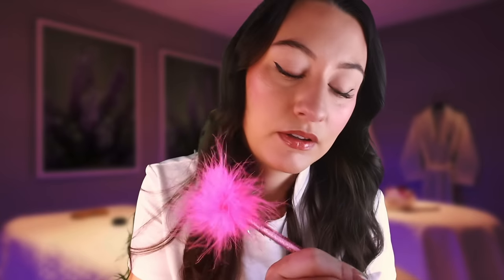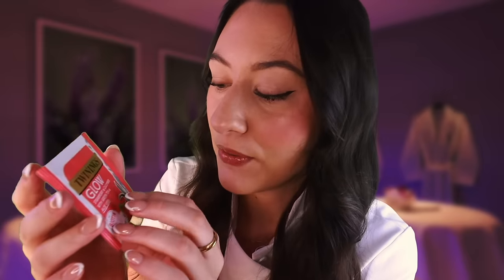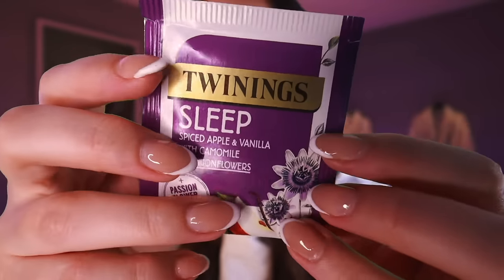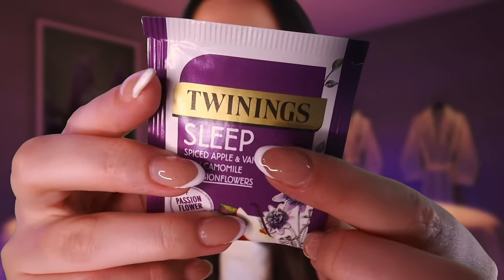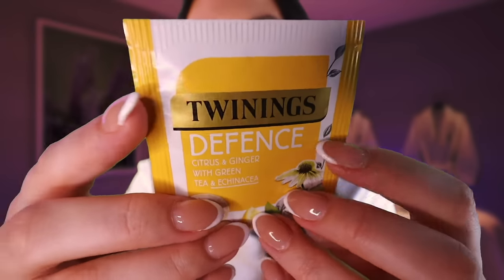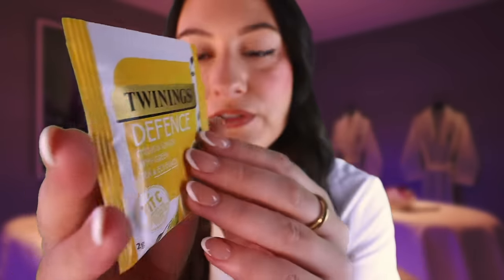ASMR The BEST Spa Facial & Massage Roleplay 🌸 10 Step Korean Facial Soft Spoken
Tonight's asmr is the BEST spa facial & massage roleplay with a relaxing 10 step korean facial. All soft spoken to send you to sleep 😴 🥰 Enjoy! xo

✩ SOCIALS ✩

✩TIMESTAMPS✩
00:00 Welcome and spa check in ~ asking you personal questions (soft spoken) and writing sounds
04:02 Talking through tea choices and making you a cup of tea ☕️
06:47 Skin exam and explaining the 10 step Korean facial ~ face touching
08:16 Step 1: Oil jelly cleanser application
10:52 Step 2: Water based Elemis cleanser
13:26 Step 3: Exfoliation
15:16 Step 4: Rose water toner
16:46 Step 5: Face mask and facial steamer
23:01 Step 6 & 7: Essence & treatment serums with facial massage tool
26:38 Step 8: Elemis eye serum
27:21 Step 9: Erborian Korean hydrating cream & face massage
33:19 Step 10: Silky SPF cream

$4.50 ~ 3 Exclusive Videos Monthly
$7 ~ 4 Exclusive Videos Monthly
$12 ~ 5 Exclusive Videos Monthly

✩ ASMR ✩

I create ASMR with the intention of helping people sleep, relax and de-stress. However, I am in no way claiming that ASMR is a suitable form of treatment. Although there have been studies confirming the relaxing benefits of ASMR, there is no evidence to suggest that it is a viable treatment for mental health issues.

I would 100% recommend seeking professional help if you are struggling with your mental health, and using ASMR simply as an aid for sleep, stress & relaxation.